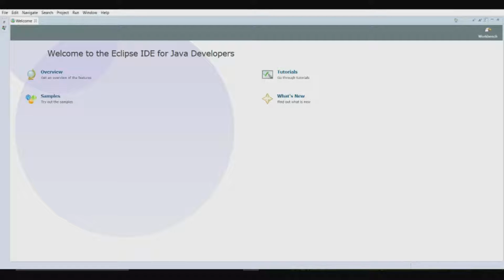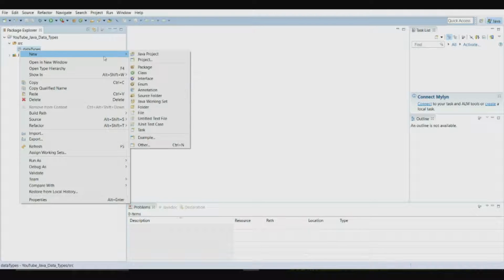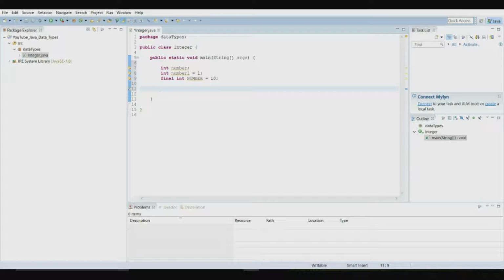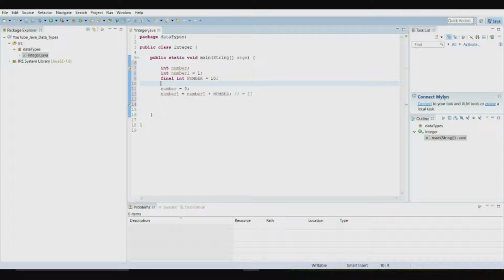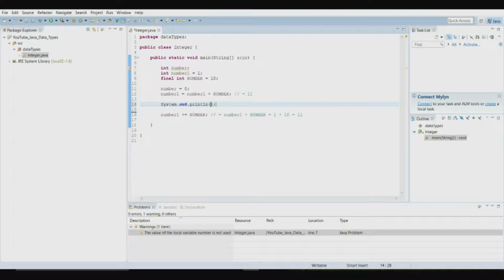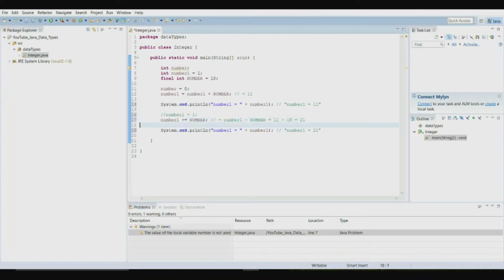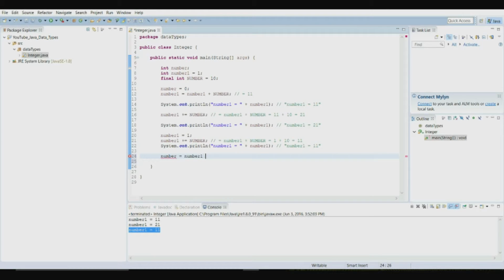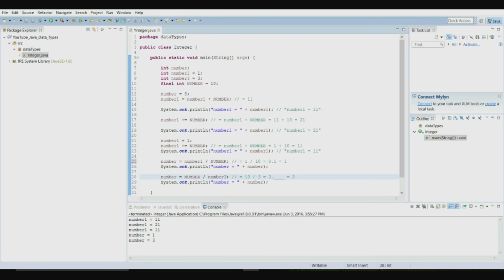Learning Java - Data Types: Integers [E1]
Whats up YouTube, it's PureUnstable! This video is the first of a few teaching data types in programming, and that of learning java. I hope you all enjoy, and I apologize for the poor audio quality!